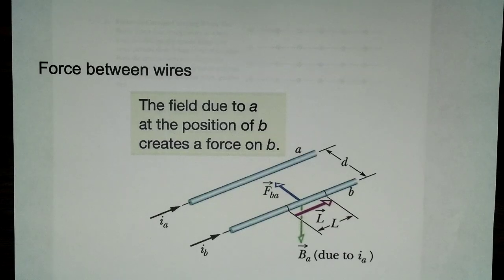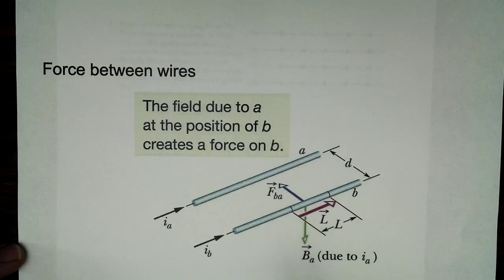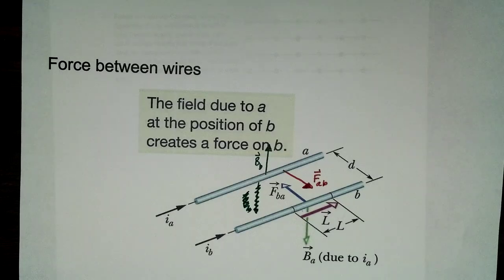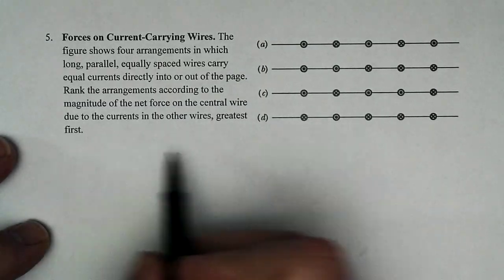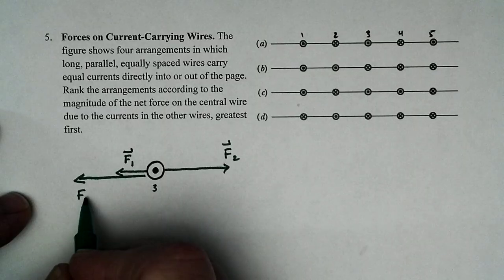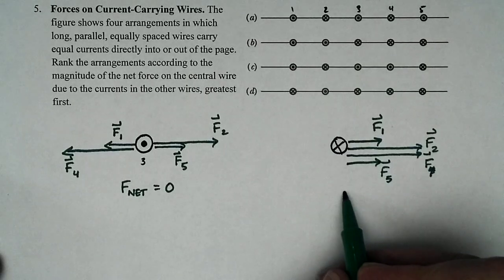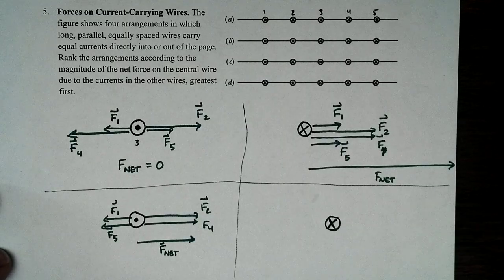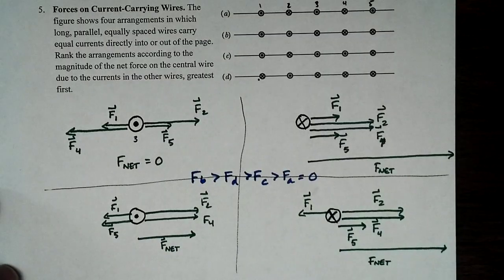Force on Wires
Ranking forces on current carrying wires due to magnetic fields created by nearby wires.